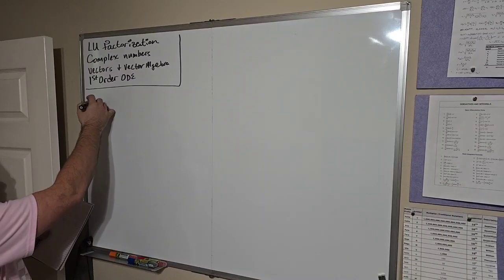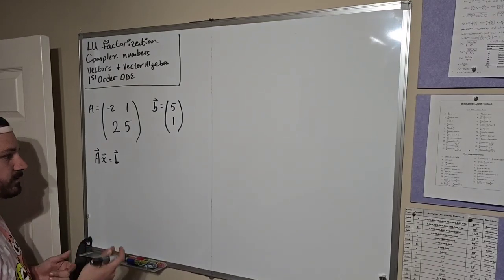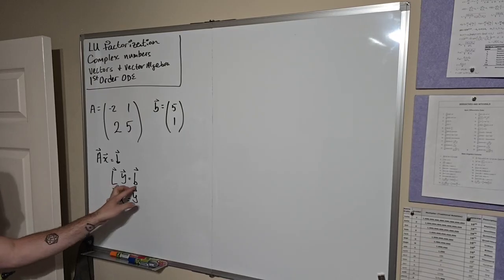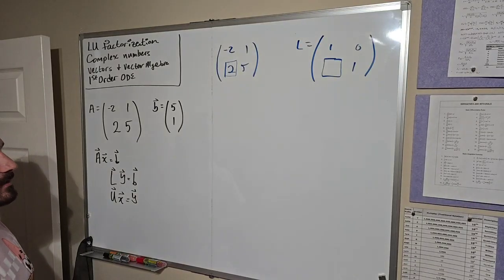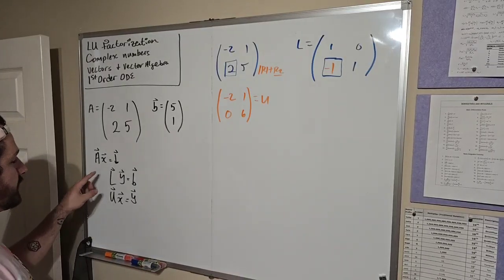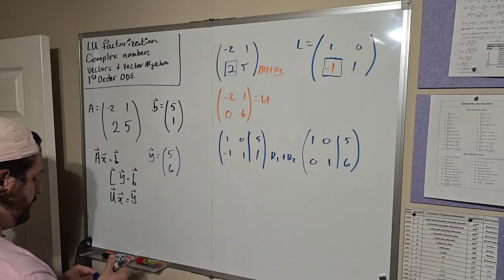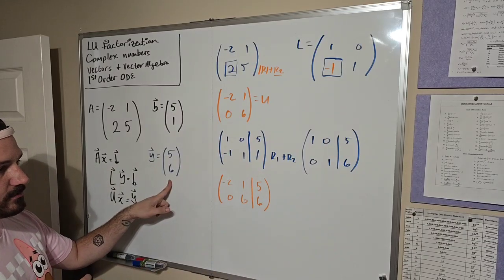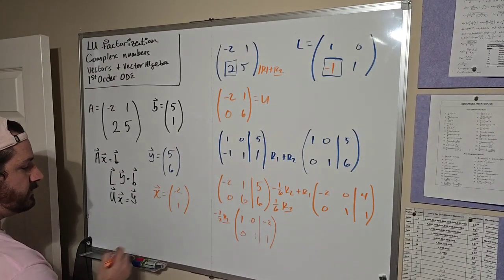LU Factorization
This video was recorded live, will replace when a rerecording occurs.